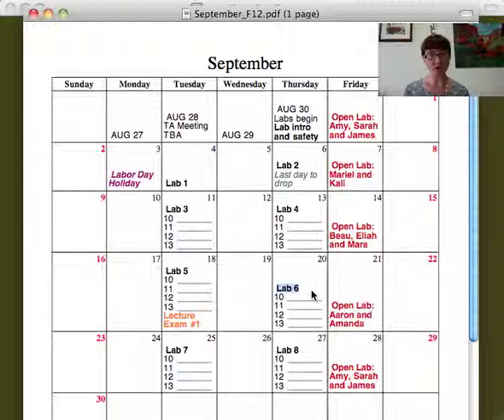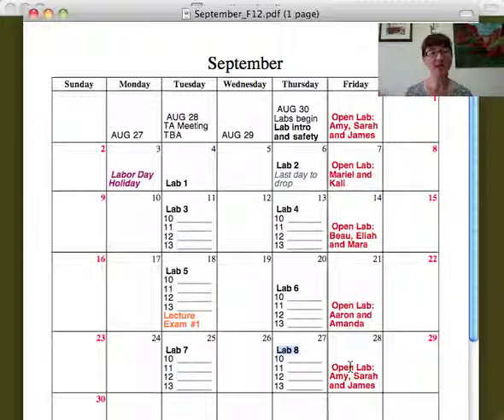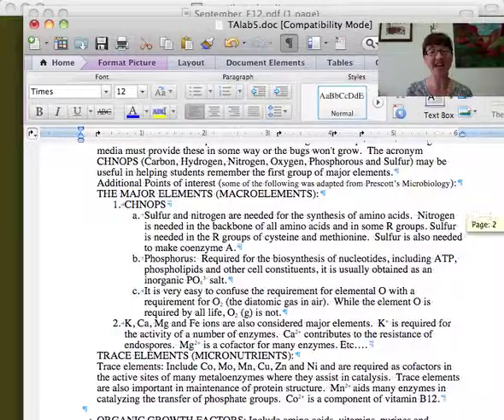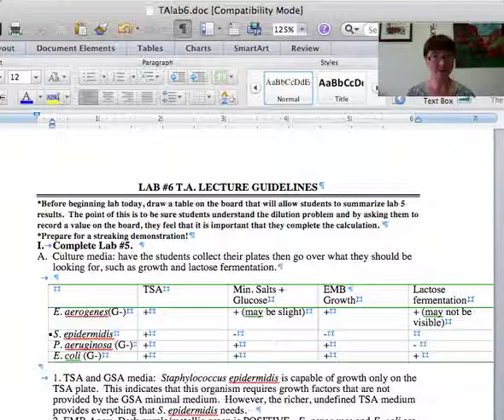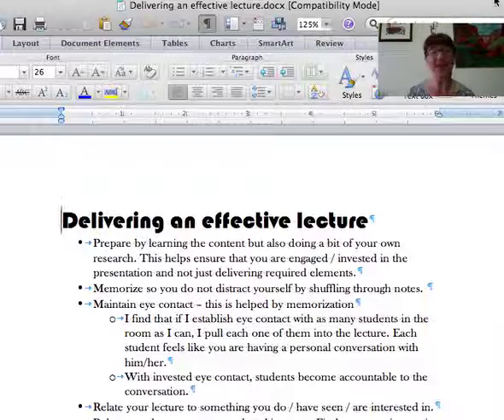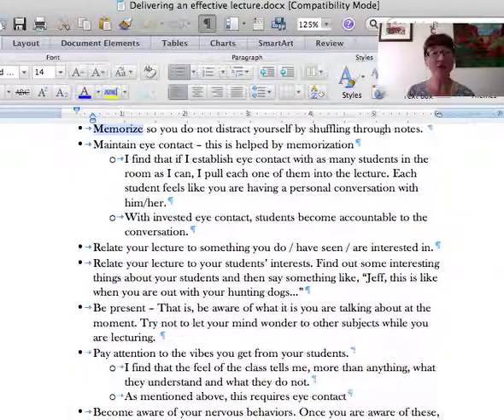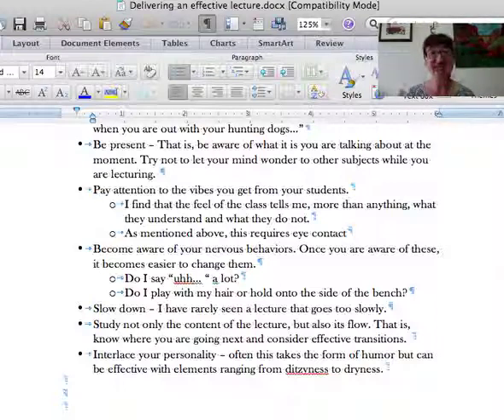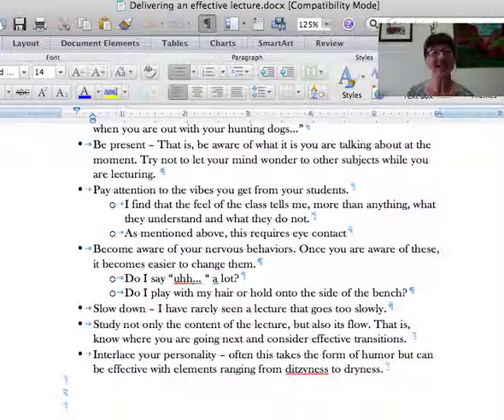puctibyte Sept17 f12